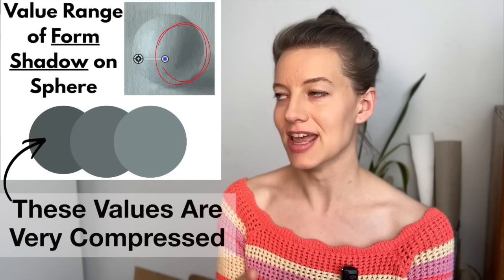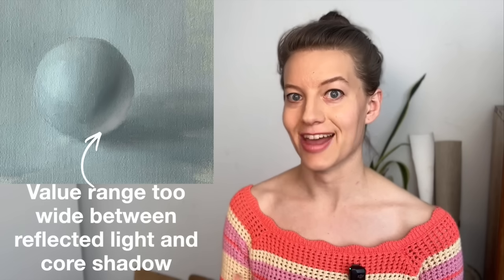The Shadow Mistake That Kills Depth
White Sphere

Painting real and believable shadows can be a struggle. It took me quite a while to really understand how to paint them well. In this video I share the nuts and bolts of how shadows actually work—and how to paint shadows that truly feel like real shadows.

First I talk about how to work with values in shadows, since getting the value relationships right is essential for creating depth and realism. Then I show how to work with color in shadows, and how subtle color shifts can make shadows feel much more natural and believable in a painting.

Understanding how shadows behave in light will help you avoid common mistakes—like making shadows too dark—and will allow you to create paintings that feel more convincing, atmospheric, and full of depth.

00:00 - Intro
00:37 - Difference between symbol of a shadow and a real shadow in painting
01:04 - How to Make Realistic Shadows in Painting
02:37 - Think and Paint in Color Spots
03:28 - Shadow Painting Demonstration
04:48 - Compressed Values in Shadows
07:19 - Don't Make Shadows Too Dark
08:10 - Shadow Colors Need to Be Muted
09:44 - How to Muted Shadow Colors
10:04 - Color Temperature in Shadows
11:38 - Reflected Light in Shadows
13:09 - Edges in Shadows
14:22 - Conclusion learning about shadows in painting